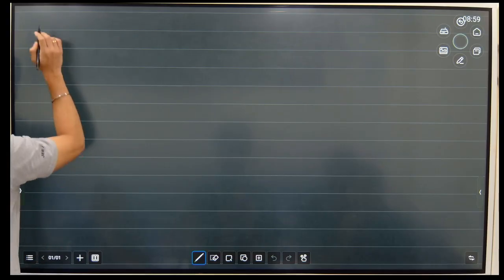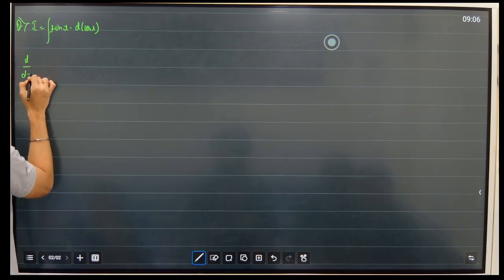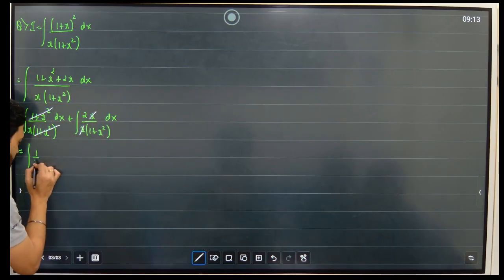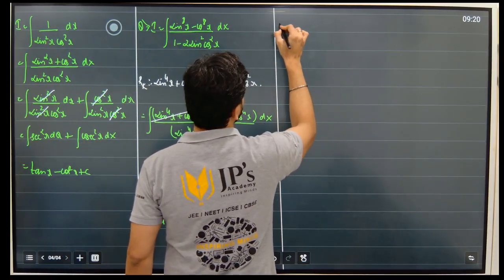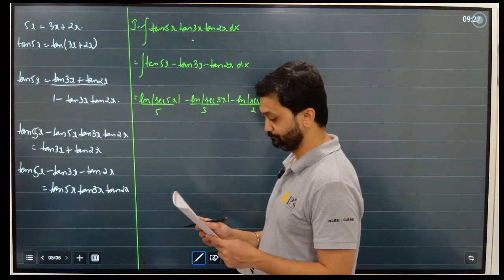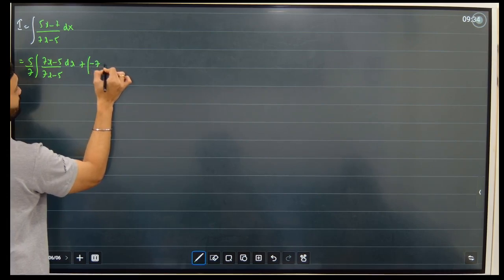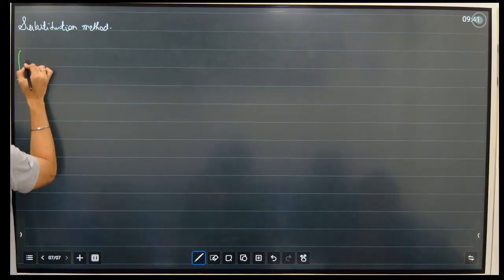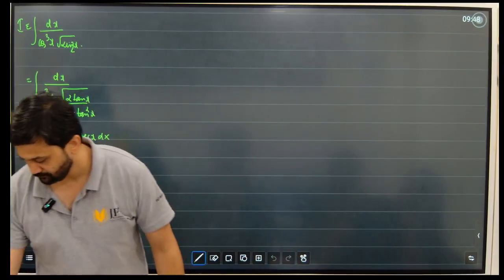INTEGRATION LECTURE 02